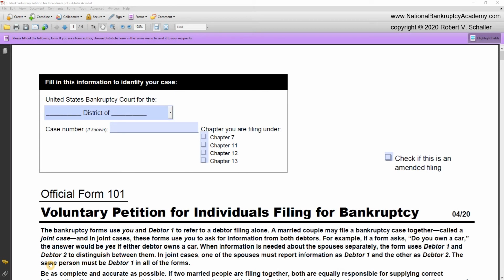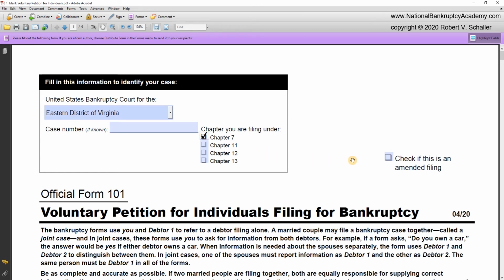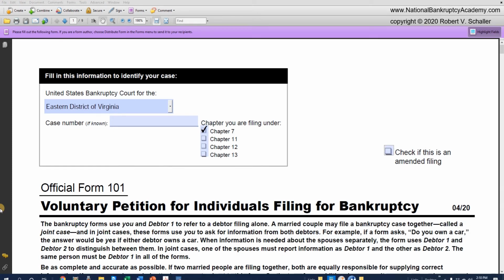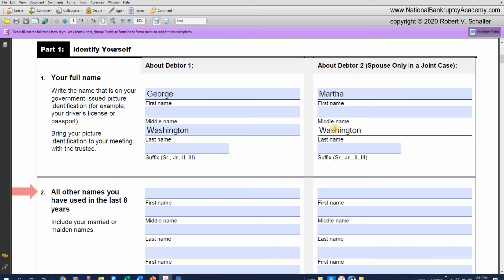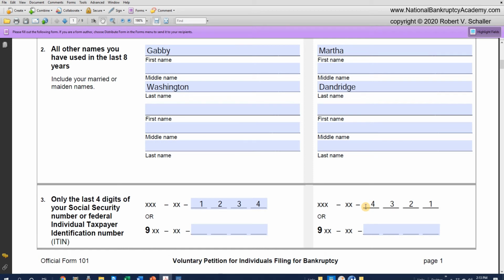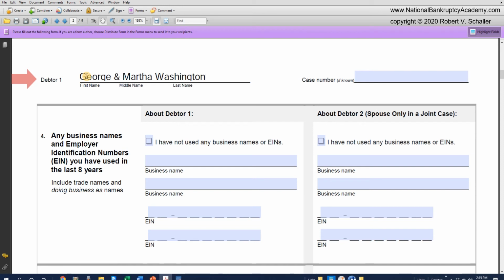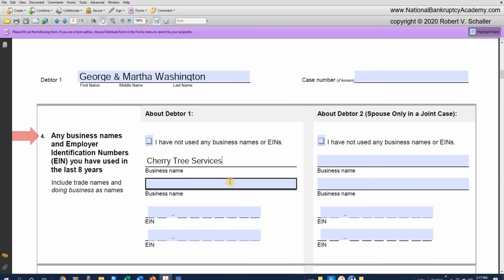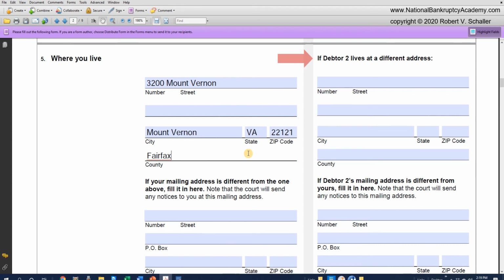Chapter 7 Petition Preview, Official Bankruptcy Form 101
Every individual seeking Chapter 7 bankruptcy relief commences a case by filing a “petition.”  Official Form 101, Voluntary Petition for Individuals Filing for Bankruptcy.

But what constitutes a petition?  Unlike the U.S. district courts that give great latitude to drafters of a civil complaint, the U.S. bankruptcy courts do not give similar latitude to drafters of a Chapter 7 petition.  Instead, the Bankruptcy Rules requires an individual seeking bankruptcy relief to use a specific national form prescribed by the Judicial Conference of the United States.  These rules are strictly enforced. The petition form may not be changed as to affect wording or the order of presenting information.
This form applies only in cases filed by individuals.  This form must be contrasted with other types of petitions used by non-individual debtors, such as corporations.

A bankruptcy petition can be filed by a person alone or by a person and his or her spouse together.  A bankruptcy case filed by a person alone is called an “individual” case.  A bankruptcy case filed by a person and his or her spouse together is called a “joint” case.  An individual filing for bankruptcy relief is called a “debtor.”